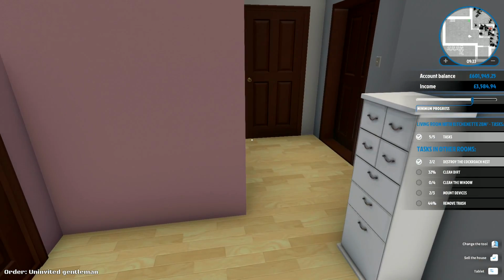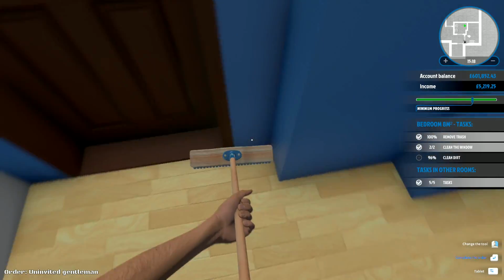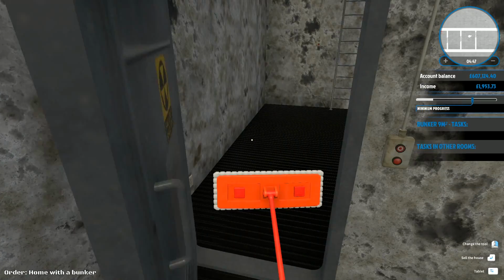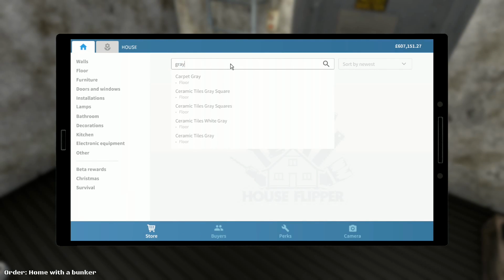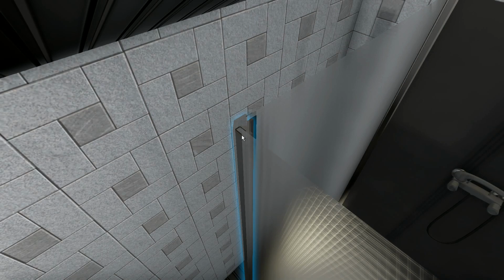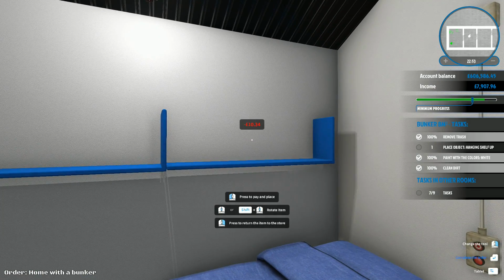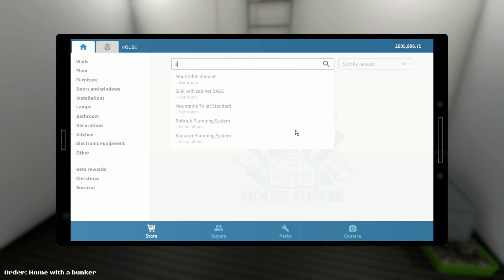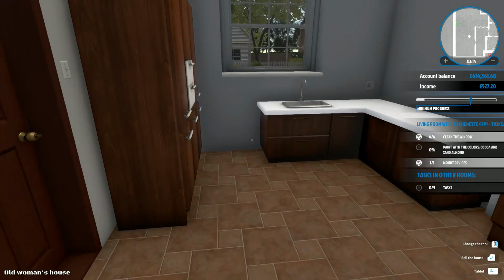Let's Play House Flipper #50: The Grubby Wine Cellar!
An old emergency bunker that seems to have been used as some sort of wine cellar and drinking room for a very long time.  It's our job to clean it out and freshen it up, giving it a whole new lease of life!

House Flipper is a unique chance to become a one-man renovation crew.
Buy, repair and remodel devastated houses.
Give them a second life and sell them at a profit!

What you’ve got at your disposal is a set of tools and parts.
Use them to hammer, drill, nail and screw things together, and do whatever is necessary to fit, fix or clean up stuff.

Decorate and furnish interiors with hundreds of unique items that you’re free to choose from. Express yourself!

Do you love interior design and want to fill up empty rooms using your favorite style?
Do you prefer things only engineers would understand?
You can focus on repair and installations.
Are you an expert on the "small move, big change" approach?
You can buy a decent house and make it perfect by adding some style and fixing stuff.